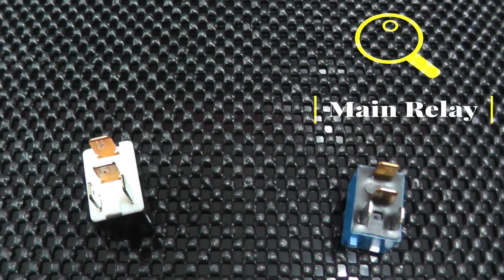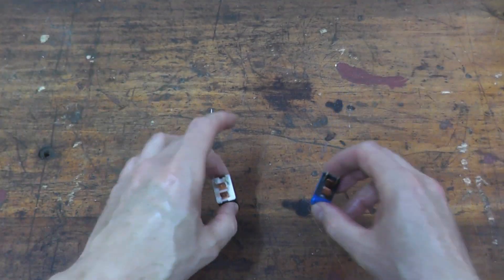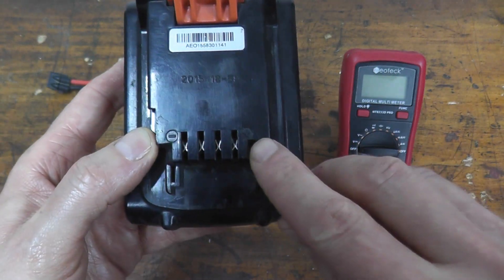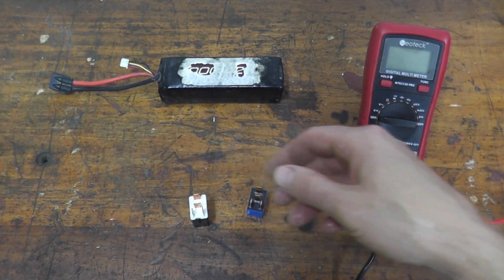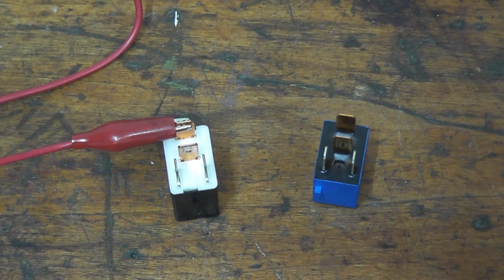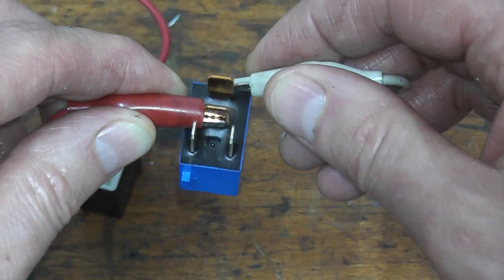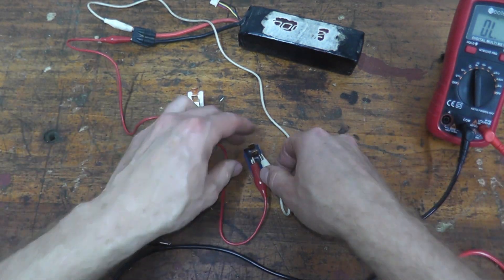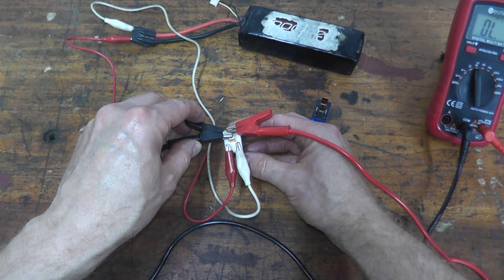How to Test and Replace A Main Relay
Main Relay testing and replacement at home. A main relay is a device that opens and shuts the fuel system and in most cars, it also opens and shuts the ignition system. It gives power to your vehicle's most electrical components, like the engine control unit and other modules. When you turn your vehicle on, it shifts the relay to a new position, which allows you to start your vehicle by sending power to the necessary components.

Digital Multi-Meter
Test Leads (Alligator Ends)

Chapters:
0:00 - Intro
:38 - Required tools
1:20 - Testing main relay
4:00 - Buy OEM